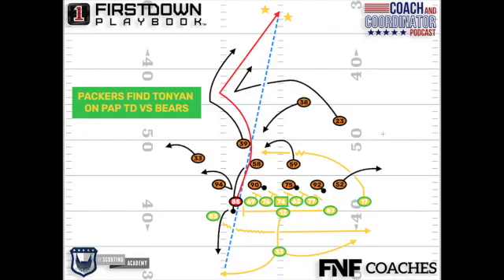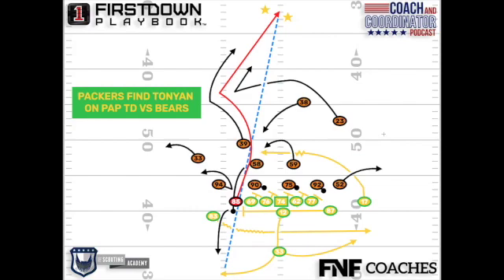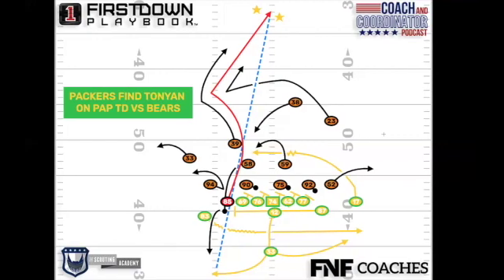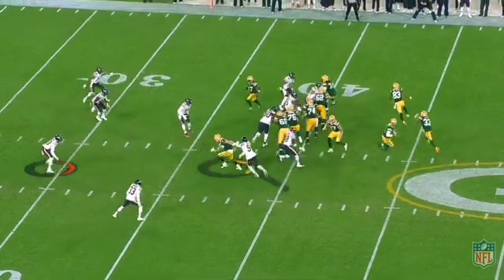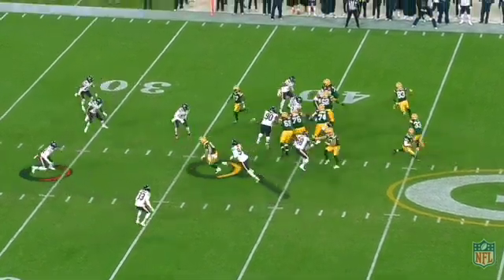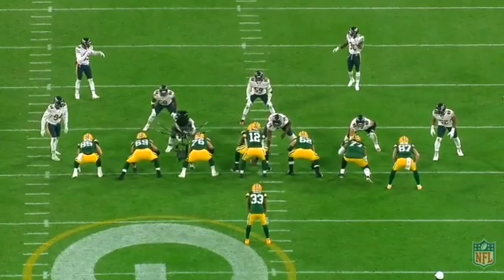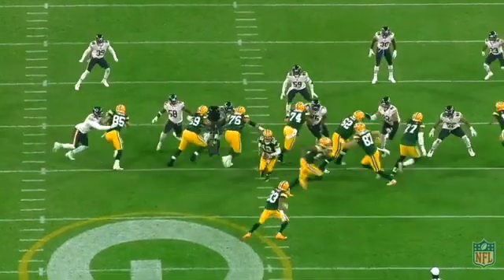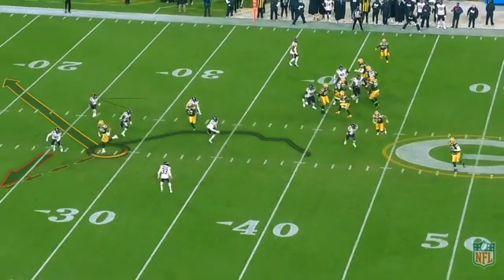Packers Tight End Robert Tonyan Sells This One For A Packers TD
Not all NFL player attributes are physical. Some can be credited to things like "feel", "patience" and "detail". This All 22 Tuesday play from this past weekend is a great example as GreenBay Tight End Robert Tonyan uses his body language to get completely open for this touchdown. Aaron Rodgers does the rest!